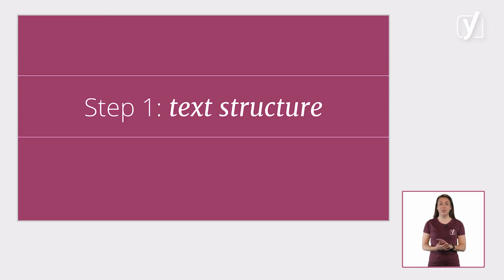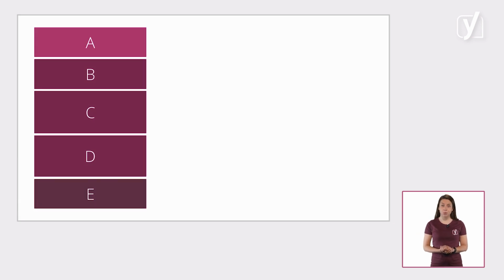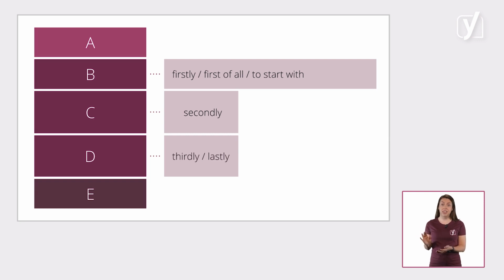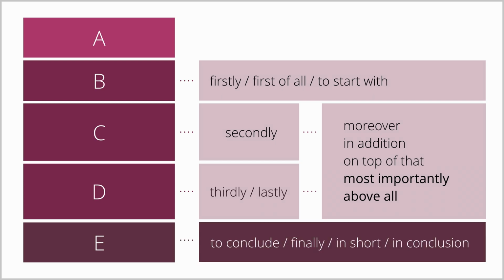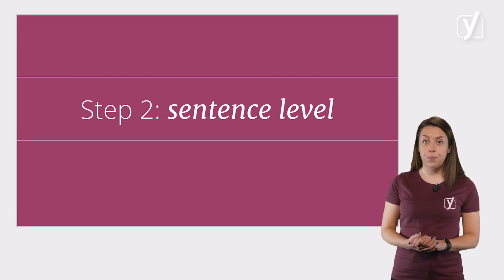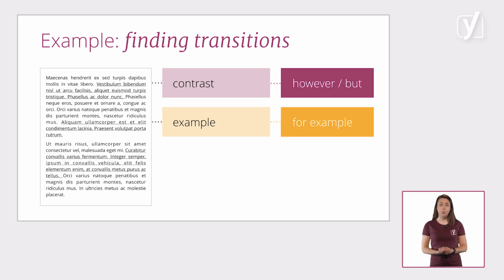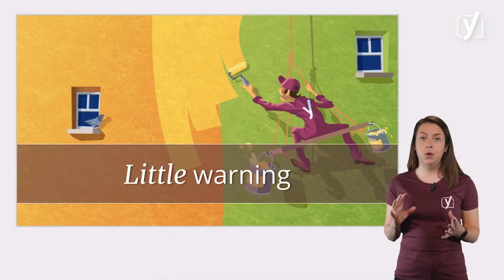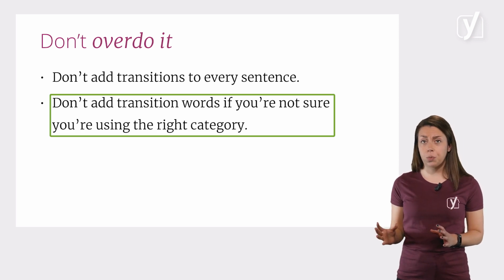How to use transition words | SEO copywriting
🌟 BLACK FRIDAY SALE AT YOAST IS LIVE NOW! SALE ENDS ON TUESDAY, 28 NOVEMBER AT 11:00 PM CET 🌟

This video about transition words is part of the online SEO Copywriting training by Yoast SEO academy. Learn more about how to write great content that ranks in the search results The course includes reading materials and quizzes.

There are two things you can do to get into the transition word “mood”. The first thing is to make transition words part of your writing process, which starts when you're organizing your text. So you’ll add them to connect paragraphs.

Secondly, after you added your transition words to strengthen your structure, you should add them to individual sentences to make the reading experience even better. But, don’t overdo it and don’t use transition words when you're not sure if you’re using them the right way! In this video, Fleur explains how to include transition words in your writing.

0:00 - Introduction
0:20 - Step 1: text structure
2:02 - Step 2: sentence level
3:05 - A little warning

► About the SEO Copywriting training
If your web text is well-written and optimized for your visitors and search engines, you’re more likely to rank higher in Google! With the SEO copywriting training you will learn how to do that.

After this training….
- Your texts will be a breeze to read. Your audience reaches the end of every page without any effort!
- You’ll write faster and rank higher because you know how to prepare before writing. You’ll stop trusting your gut feeling in structuring your text.
- You’ll know more about picking the right keywords and topics that people are looking for. You'll know what to write about to attract more readers.